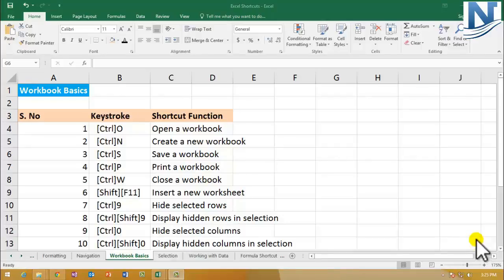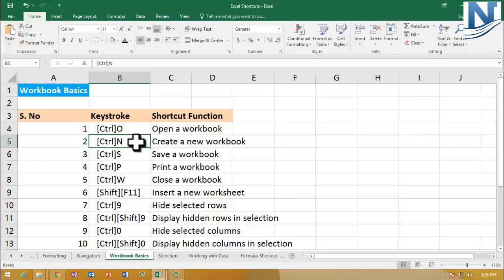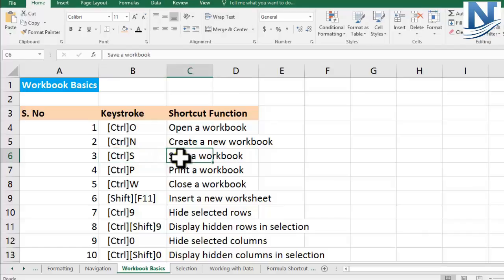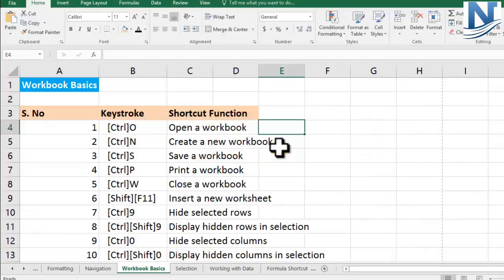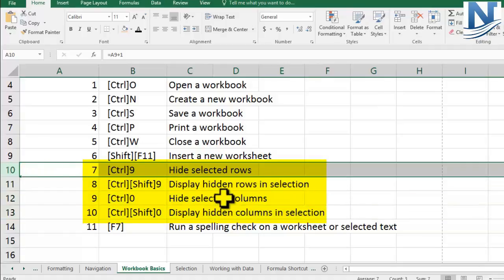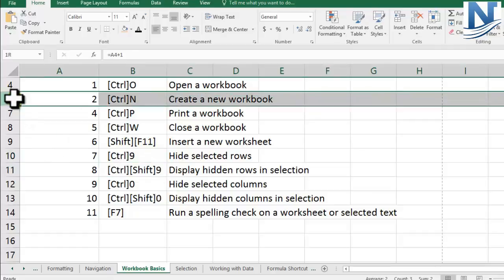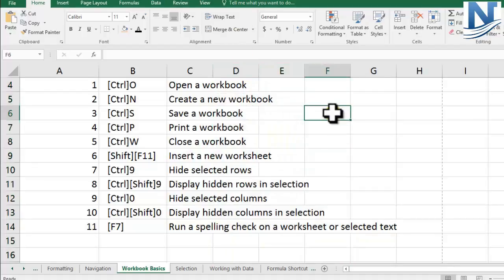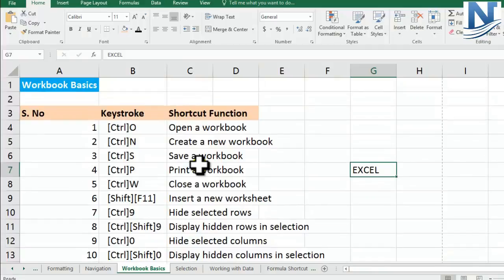003 Workbook Basics Microsoft Office Excel Lessons{___of100}